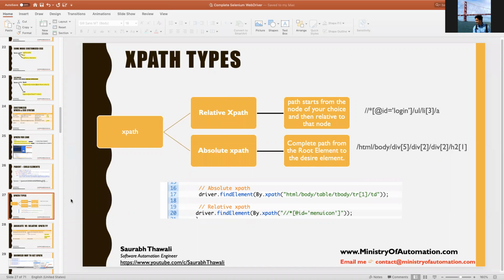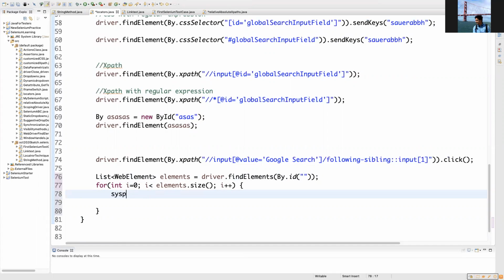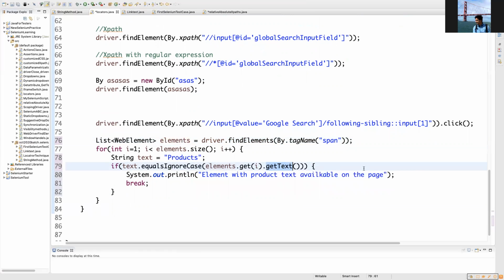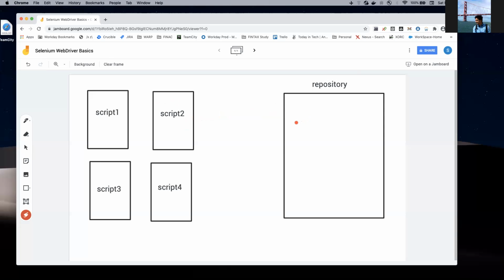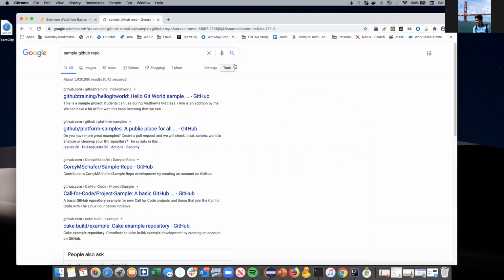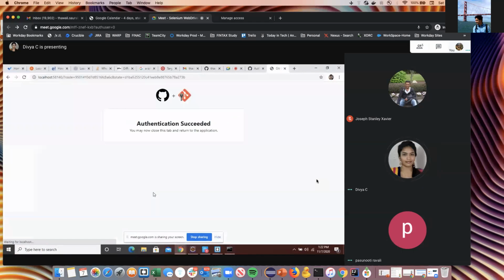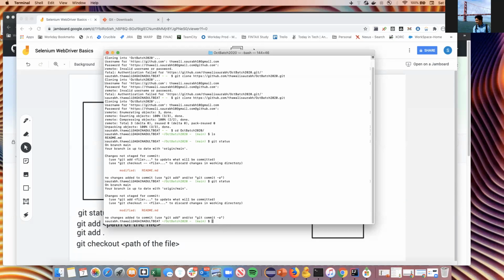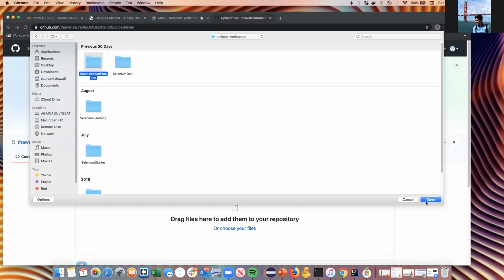Selenium Day 19 - Git Overview and other topics